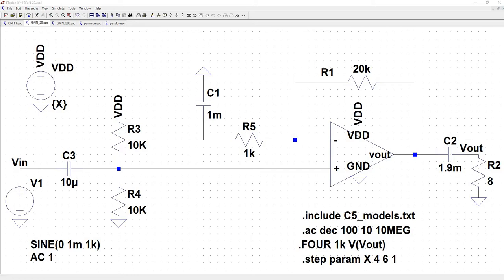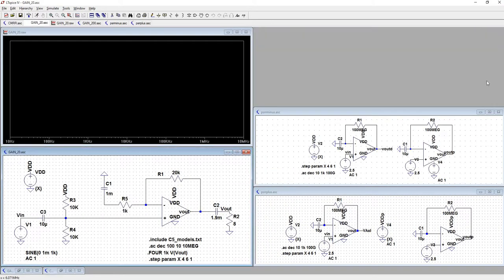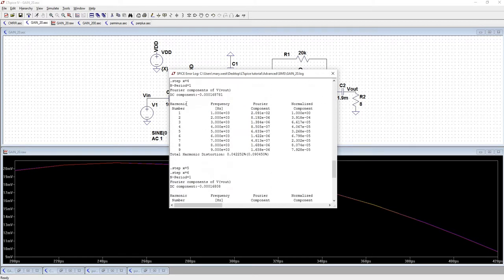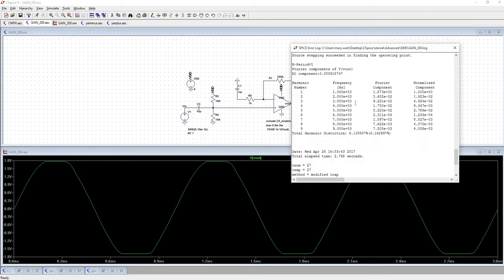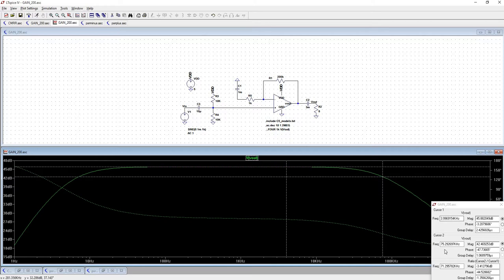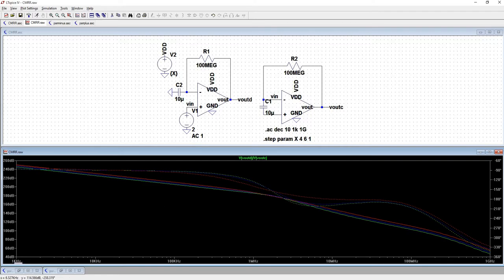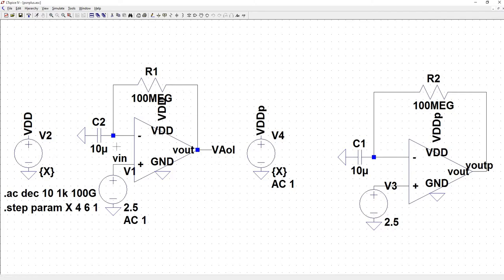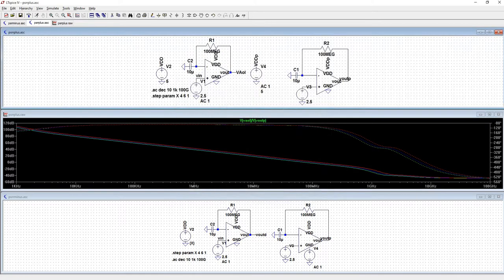Electrical Characteristics of Audio Amplifiers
We learn the .FOUR command and how to find the total harmonic distortion, as well as how to calculate the power supply rejection ration and the common mode rejection ratio.